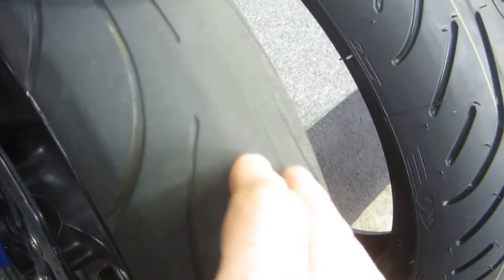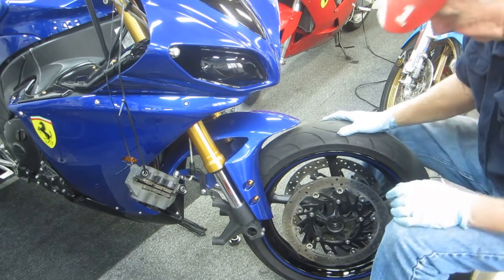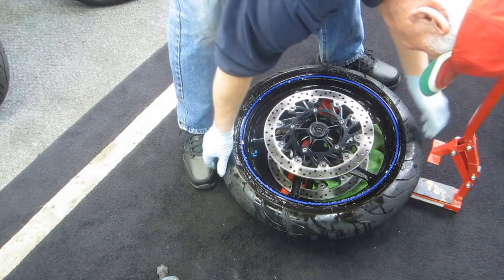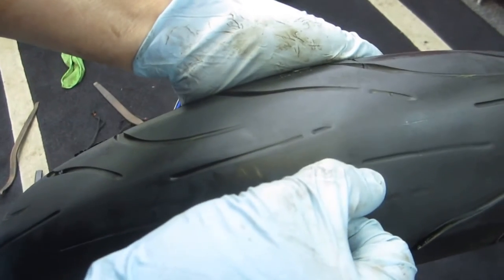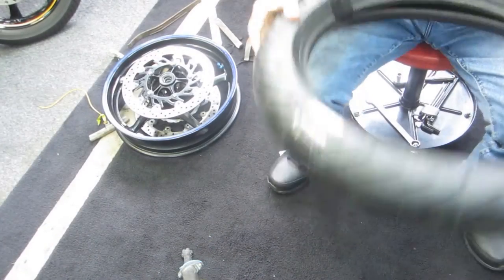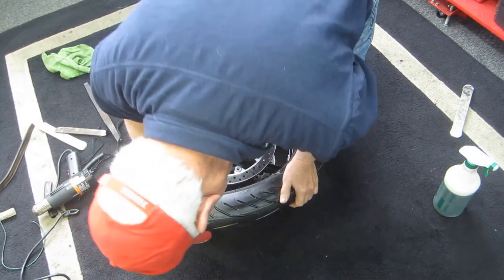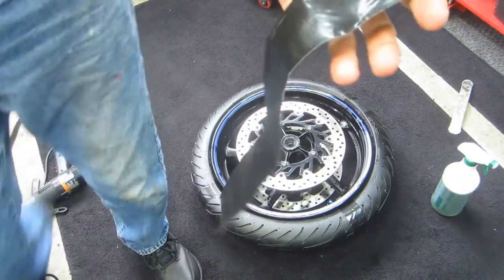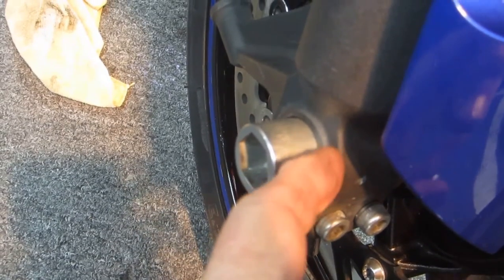YAMAHA R1,HOW TO CHANGE FRONT TIRE THE EASY WAY.